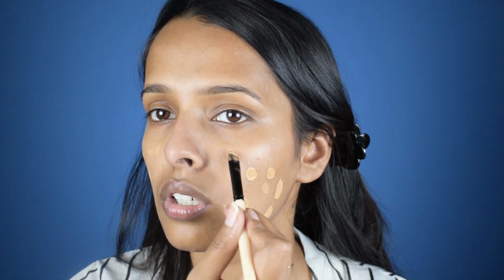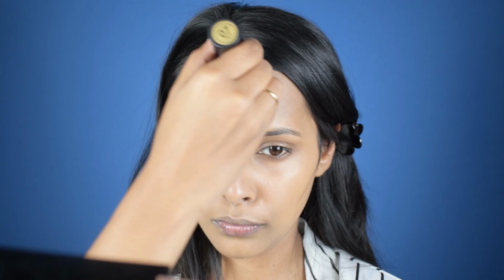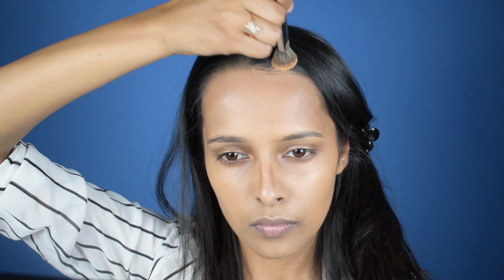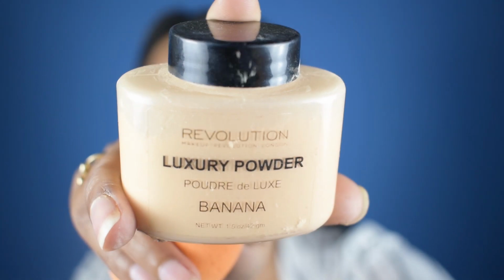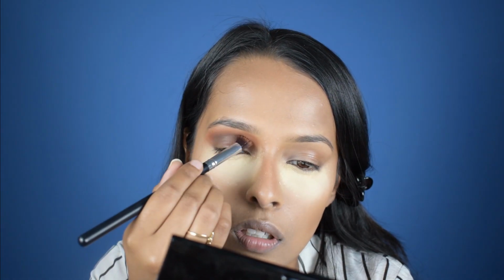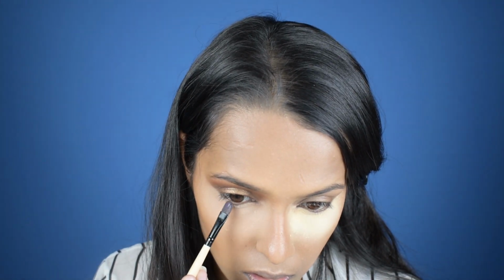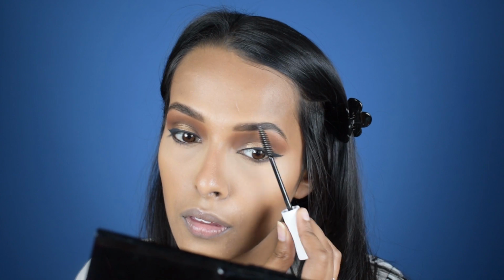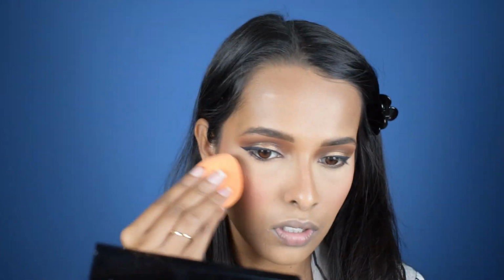Ariana Grande- thank u, next inspired Makeup Tutorial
Hey everyone
In this video, I will be creating Ariana Grande's look from her new music video Thank You, Next!

Products used:

1.Maybelline New York Face Studio Master Prime Blur + Smooth Estompe+Lisse

2.M.A.C Studio Fix Fluid SPF 15 - NC40

3.Nykaa SKINgenius Foundation Stick - Toffee Chisel 07

4.L.A. Girl Pro Conceal HD - Pure Beige

5.Maybelline New York Fit me Loose Finishing Powder - 20 Light Medium

6.I Heart Revolution Palette - Chocolate Vice

7.Colorbar All-Matte Eyeliner - Matte Black 001

8.Wet n Wild Retractable Brow Pencil- Dark Brown

9.NYX Control Freak Eyebrow Gel

10.Maybelline New York The Colossal Kajal 24HR Smudge Proof Deep Black

11.theBalm Bahama Mama Bronzer

12.Maybelline New York Color Show Blush - Fresh Coral

13.SUGAR Matte As Hell Crayon Lipstick - 09 Princess Peach(09 Princess Peach)

14.Huda Beauty Liquid Matte Mini Lipstick - Jetsetter

15.Nykaa Gloss it Up! High Shine Lip Gloss - 02 Sweet Angel